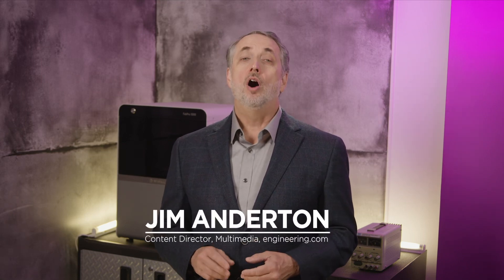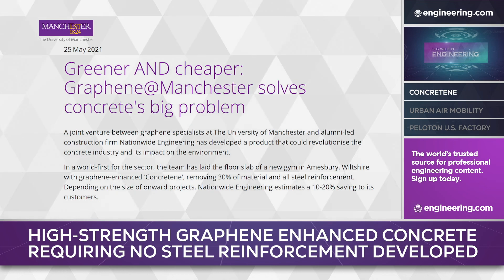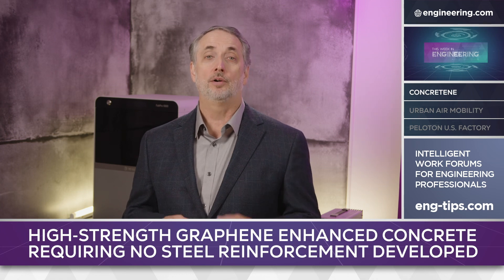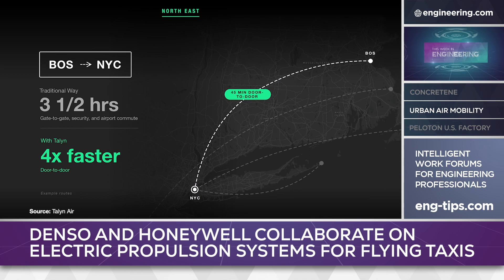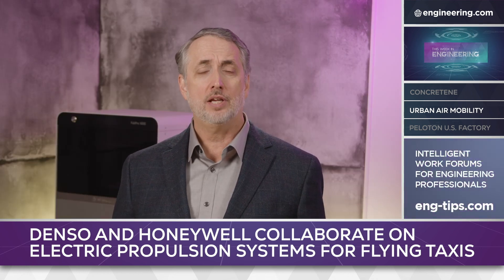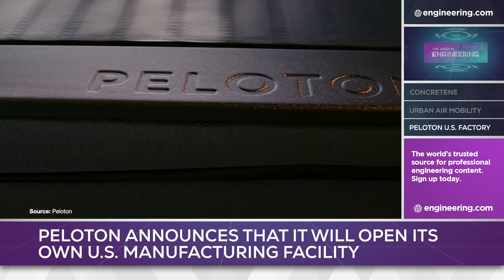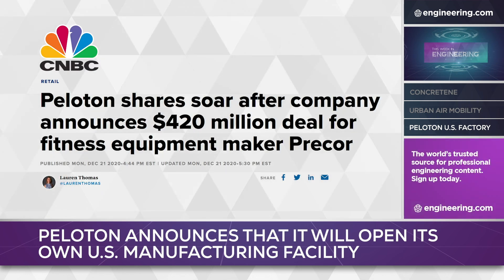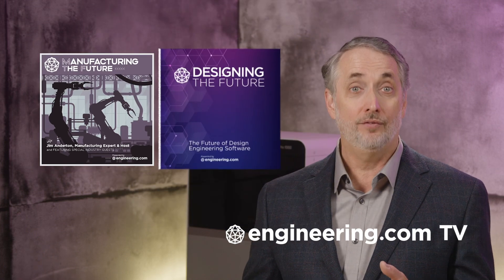Graphene Reinforced Concrete, Electric Air Taxis Propulsion Systems and Peloton Opens a US Factory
The UK-based University of Manchester and Nationwide Engineering have test poured a commercial concrete slab using a mix reinforced with graphene instead of the usual rebar, and the results show 30% better strength per unit volume, and an unexpected benefit: lower CO2 emissions.

Automotive Tier 1 heavyweight Denso Corporation has formed an alliance with aerospace systems supplier Honeywell to develop electric propulsion systems for a new generation of urban air mobility vehicles. The partnership is expected to combine Denso’s  high-volume automotive mass production expertise with Honeywell’s extensive experience in aircraft power systems to produce certified hardware at unit costs low enough to make autonomous air vehicles a practical proposition.

Exercise equipment maker Peloton has announced that the firm will open its own US manufacturing facility in Troy, Ohio. Built on a 200-acre campus, combined facilities will cover over 1,000,000 ft.² and will give the company supply certainty at an unusual time for the company: unprecedented demand, combined with disrupted supply from the firm’s traditional Asian manufacturing base. The new plant will join two other smaller factories acquired by Peloton in December.

EPISODE SEGMENTS:
0:00 Graphene in concrete = concretene
2:04 Honeywell and Denso partner to make electric propulsion systems for UAM
3:36 Peloton to open a factory on US soil

STEM GAMES:
Play some fun and educational STEM games on engineering.com: